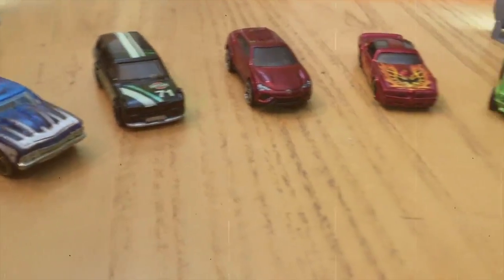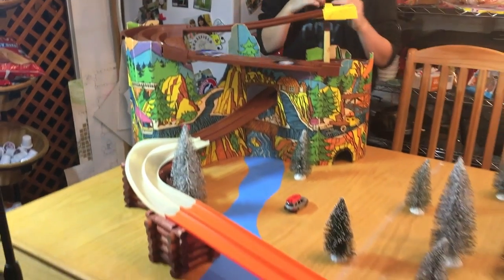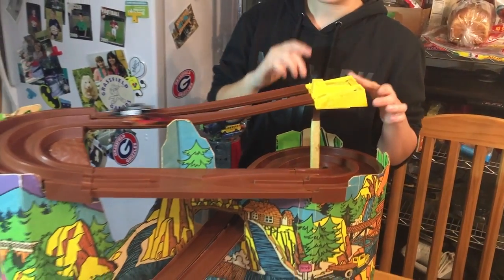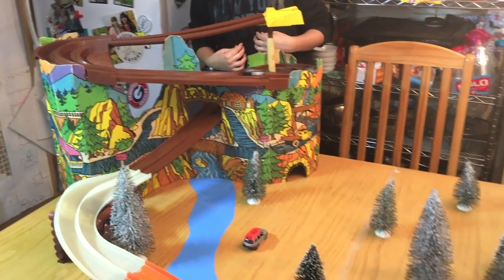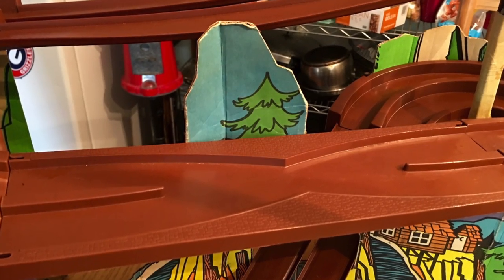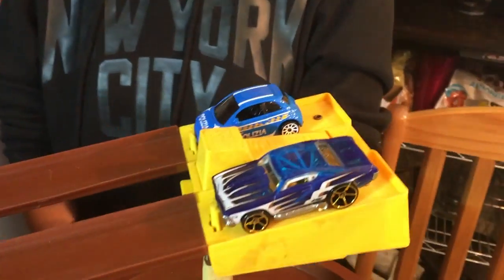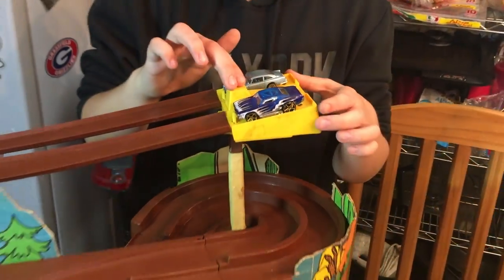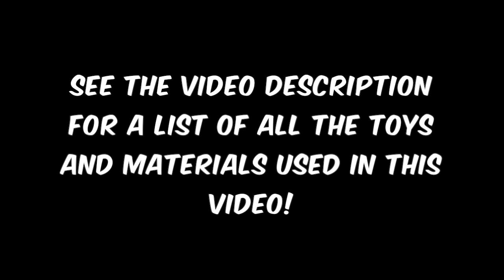Hot Wheels Cutoff Canyon - Cops vs Speeders! - Tabletop Racing Action!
Todays race features a classic racing playset by Hot Wheels, the Cutoff Canyon!

Tune in to see Eight speeders take on the California Highway Patrol and the European Polizia as they race down the canyon to the curves crossing rivers and dashing through tunnels made from Playskool Lincoln Logs!

Our race game today is simple. Eight of the fastest cars from a larger group have been tested for speed and chosen for racing. Next, Two of our fastest Police cars were selected. To find out which police car races first... We race the police cars! The fastest cop car races in round two, the slower police unit races all the cars in the first round. The cars that beat the police car in round one move on to round two to meet the faster police car. The cars that loose, go to the impound yard! The cars that win in round two will meet for the final round for a first to win two of three runs, wins the contest and becomes "King of the Canyon"!

The Hot Wheels Cutoff Canyon is a Hot Wheels classic race playset that came with two vehicles (redline series) with one being a rare Super van (Blue with flames)

On our tabletop we used vintage Playskool Lincoln Logs for the tunnel and road (track) supports and the "Glow in the dark" curve sections are made by Max Traxxx. The "Orange" track pieces are from track packs (They come 3 a pack) and the long orange pieces from curves 3 and 4 can be bought as singles

Vehicles used in this race are listed below...

Vehicles used, Hot Wheels (1/64 scale)
1. '77 Pontiac Firebird Transam
2. Toyota 2000GT
3. '67 Ford Mustang GT
4. '71 Datsun 510 Wagon
5. Lamborghini Urus
6. 1963 Aston Martin DB5
7. '69 Chevelle
8. Polizia Fiat 500

Matchbox Vehicles

1. Austin Mini Cooper
2. Police (California Highway Patrol) '93 Ford Mustang LX SSP
3. Jeep Grand Cherokee (Truck down by the river)
4. Tow Truck called "Wrecker Truck"

Faster the Dragster and the Diecast Daredevil Show are not sponsored or endorsed by any of the companies that make these fine products. Some of these toys are available in stores and some of the older sets can be found on eBay and perhaps on craigslist and the like.

Thank you much for watching our video, we hope you enjoyed yourself and that it may inspire you to create and play! Till next time